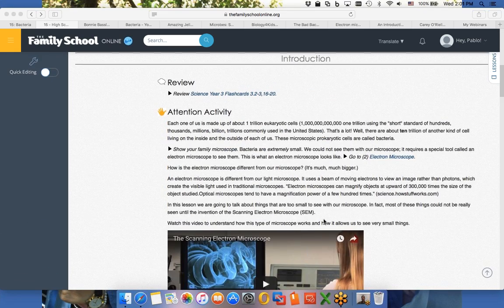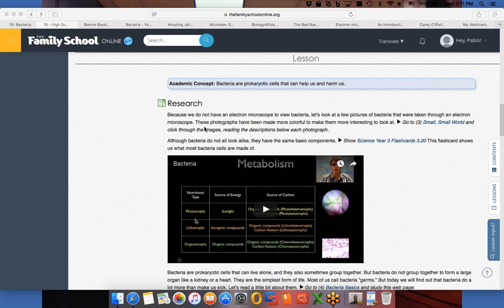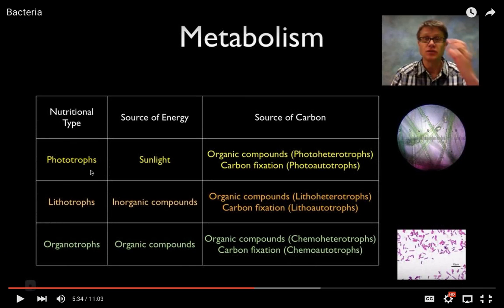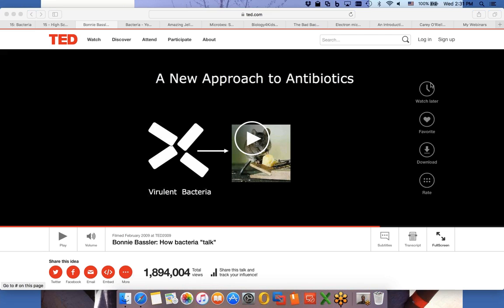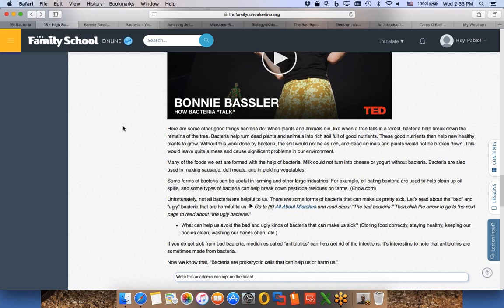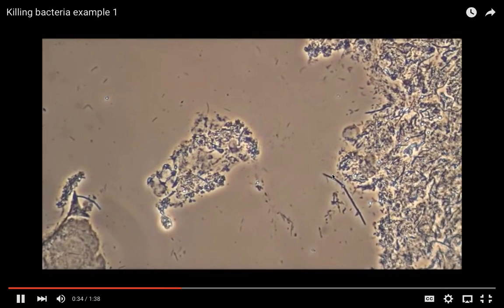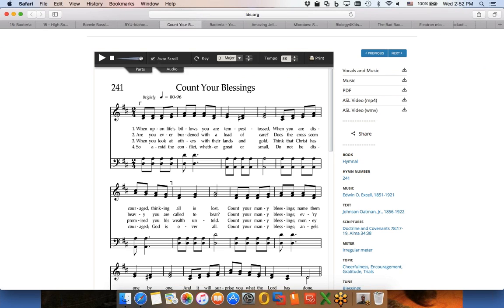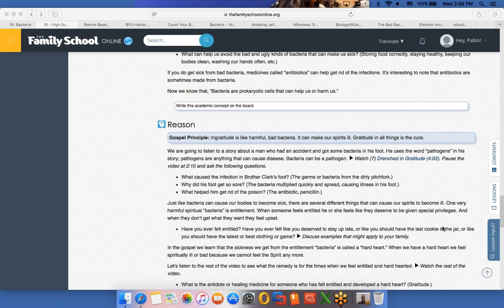Y3 S 15 HS Bacteria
Online class about Bacteria and gratitude.